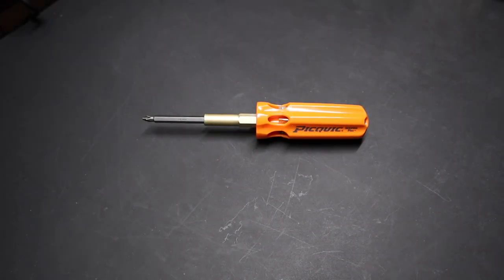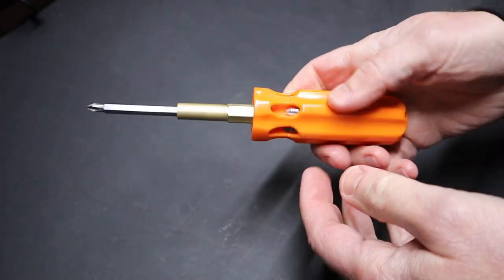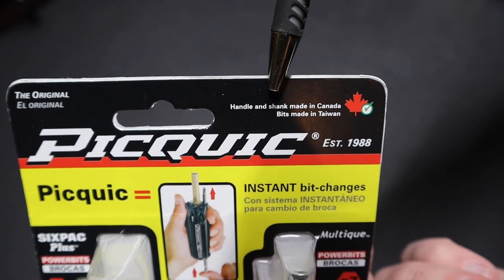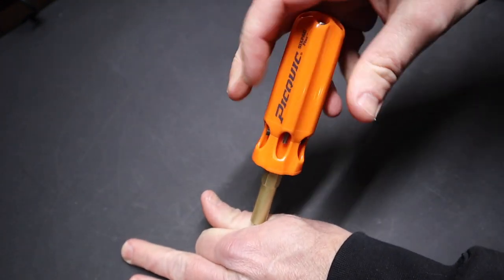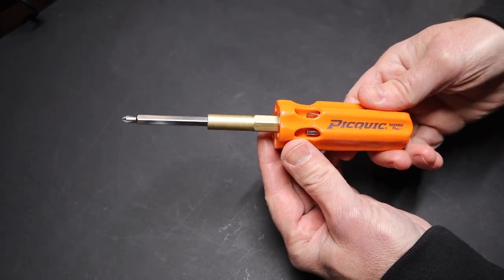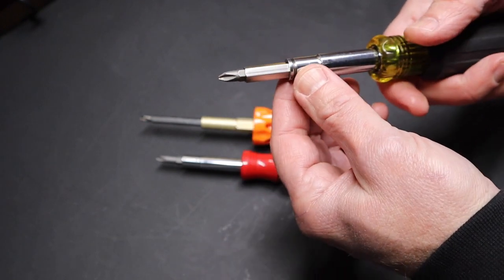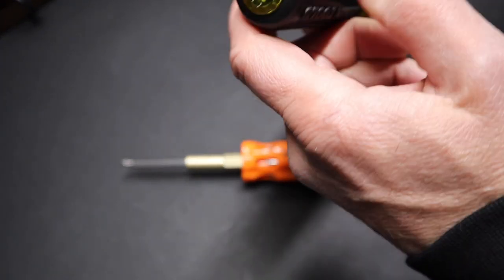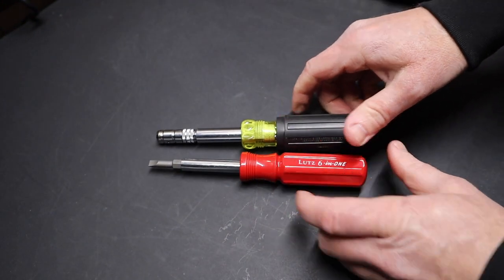Picquic Sixpac Plus Screwdriver - Best Multi-bit Screwdriver?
Picquic Screwdriver 44606
Lutz 6-in-1
Klein 8-in-1 HVAC

Picquic Sixpac Plus Screwdriver.  Is it the best multi-bit screwdriver?  We go over the advantages and disadvantages.  Made in Canada.  The bit are 3 inches in length.

00:00 Introduction
03:00 Packaging
04:39 Dislikes
04:46 Comparison to 6-in-1 Screwdriver